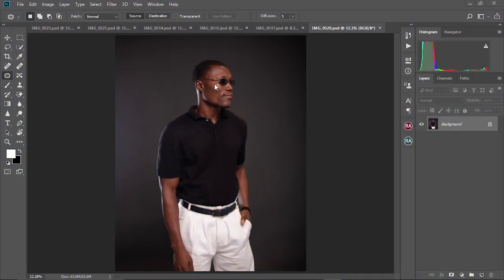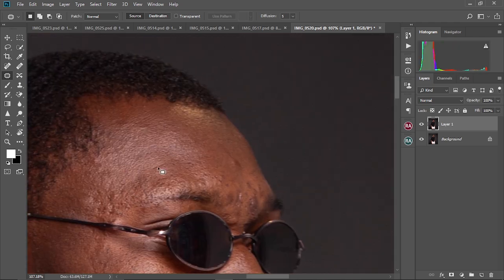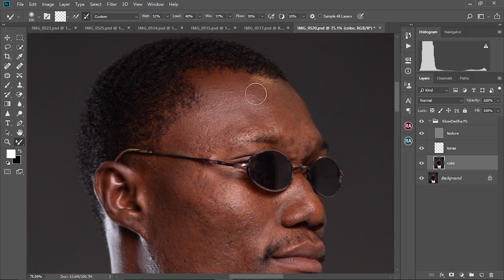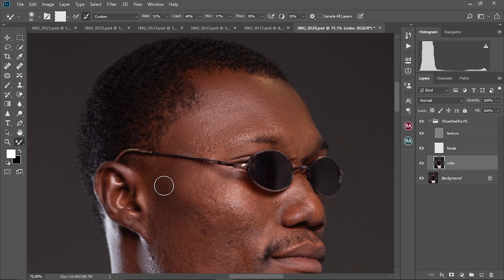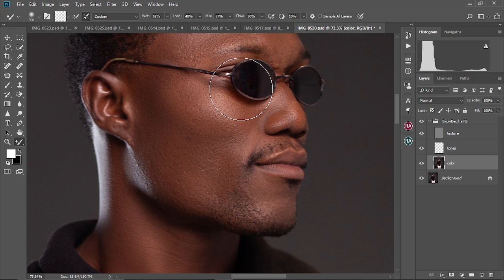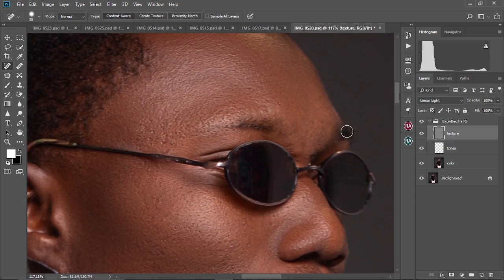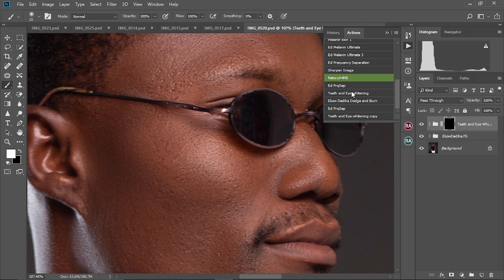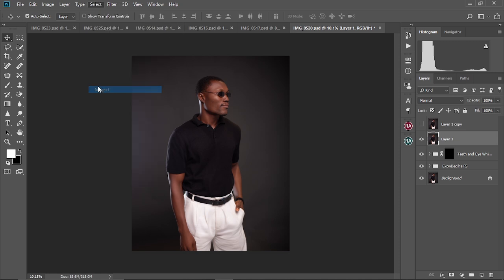Flawless Skin Retouching in Photoshop | Professional Portrait Editing for Beginners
Want to master high-end skin retouching in Photoshop? In this photoshop tutorial, we’ll cover professional Photoshop retouching techniques for flawless portraits. Learn how to retouch skin in photoshop using frequency separation for smooth results. This portrait retouching guide will help you perfect Photoshop skin editing with pro-level tools and workflow. 🚀✨

DOWNLOADS;
1. FULL RETOUCHING PACKAGE ACTIONS AND MORE
2. TEETH AND EYE WHITENING ACTION
5. 30 SNOOT EFFECT OVERLAYS
6. LIGHTROOM AND CAMERA RAW PRESET
8. MUTED GREEN & ORANGE PRESET & LUT FOR COLOR GRADING
9. 20 GRUNGE TEXTURED BACKGROUNDS